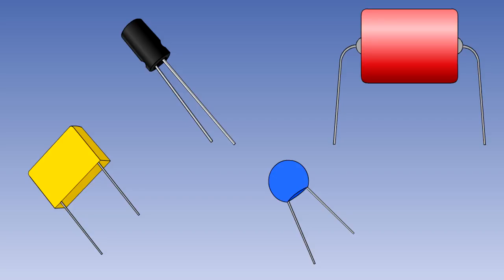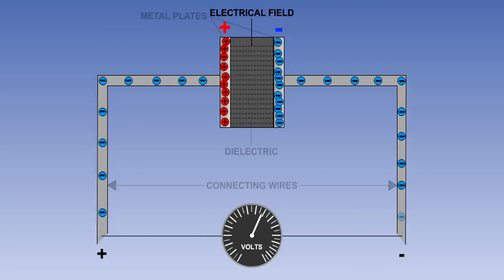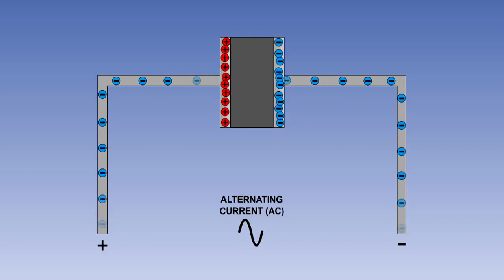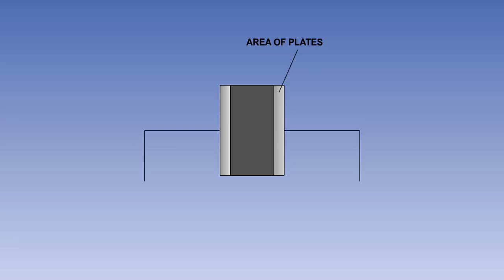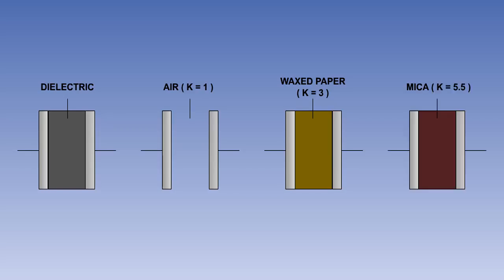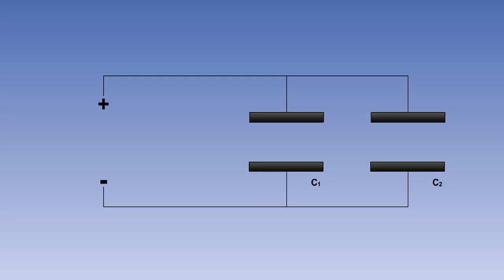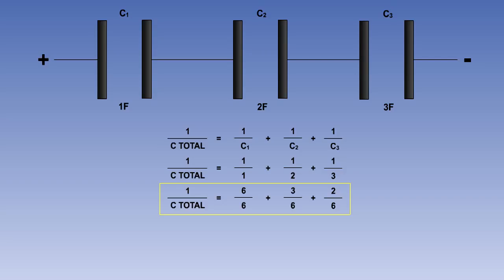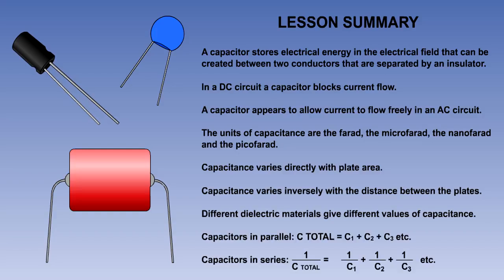ATPL DC Electrics 021 - Ep.08: Capacitance | ATPL Training | ATPL Exams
Welcome back to ATPLation! ✈️ In this episode of our ATPL DC Electrics series, we explore Capacitance, a fundamental electrical property that plays a crucial role in aircraft electrical and avionics systems. Learn how capacitors store and release electrical energy, their applications in power regulation and signal filtering, and why understanding capacitance is essential for ATPL exams and real-world aircraft electrical operations. ✅

📌 What you'll learn in this episode:

⚡ What is Capacitance?
How capacitors store electrical energy in an electric field.
The relationship between capacitance, voltage, and charge (C = Q/V).
🔄 Types of Capacitors in Aircraft Electrical Systems:
Electrolytic Capacitors – Used for power supply stabilization.
Ceramic Capacitors – Found in avionics and signal filtering.
Tantalum Capacitors – High efficiency and reliability in aircraft electronics.
Variable Capacitors – Used in communication and navigation systems.
🔋 How Capacitors Work in Aircraft Systems:
Filtering & Noise Reduction – Smoothing DC voltage and reducing electrical noise in avionics.
Energy Storage & Power Regulation – Providing quick bursts of power for essential aircraft systems.
Timing & Signal Processing – Used in oscillators and communication circuits.
🛠 Aircraft Electrical System Applications:
Power Conditioning in Avionics & Flight Instruments.
Voltage Regulation in Battery & Generator Systems.
Backup Power for Emergency Systems & Memory Retention.
🚨 Operational & Safety Considerations:
Recognizing capacitor failures, leaks, and degradation over time.
Handling & maintenance procedures to prevent short circuits and malfunctions.
EASA, FAA, ICAO regulations on capacitor use in aviation electronics.
🎯 Why this episode matters:
✔️ Capacitance and energy storage are key ATPL exam topics, especially in avionics.
✔️ Essential for understanding aircraft power stability, avionics performance, and electrical safety.
✔️ Provides real-world knowledge on how capacitors enhance efficiency and reliability in modern aircraft.

🚀 Whether you're preparing for EASA, FAA, or ICAO ATPL exams, or looking to deepen your understanding of aircraft electrical components, this episode delivers clear explanations and practical applications.